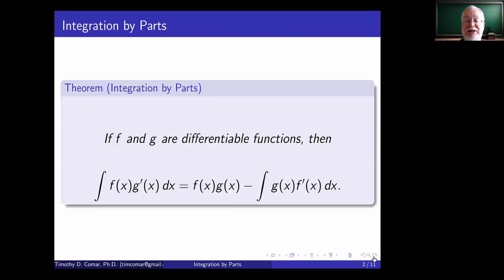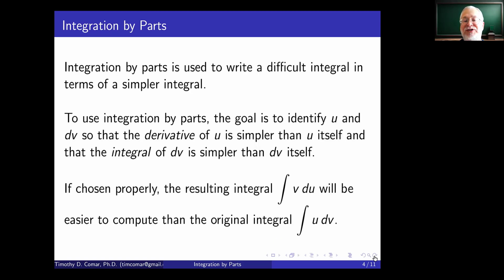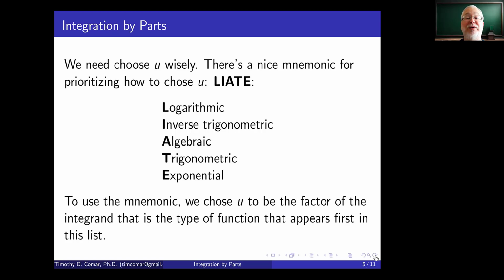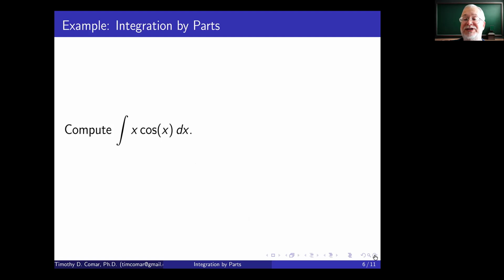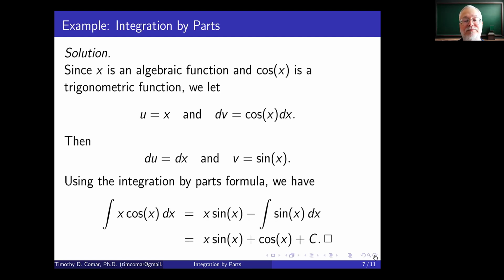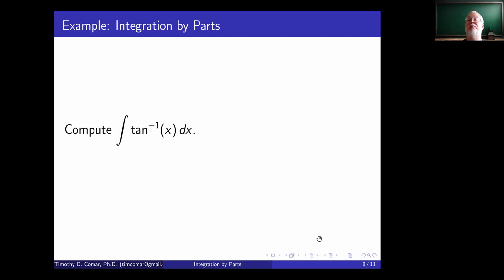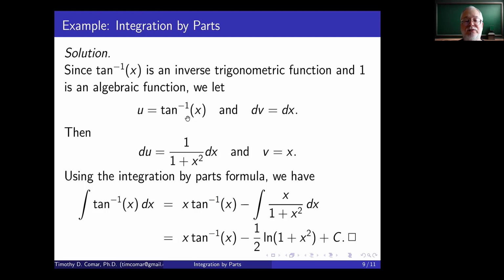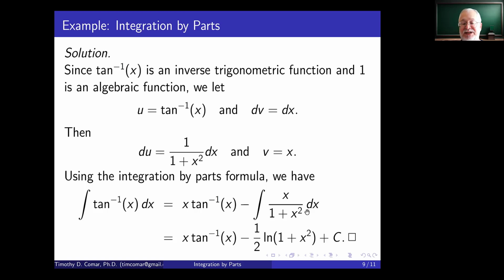Integration by Parts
This video demonstrates integration by parts with two simple examples.  There is a brief discussion on how to choose the function “u.”  This is appropriate for students in second semester calculus or AP Calculus BC.